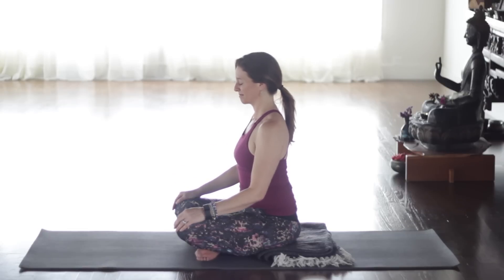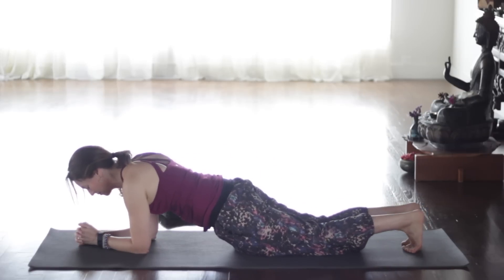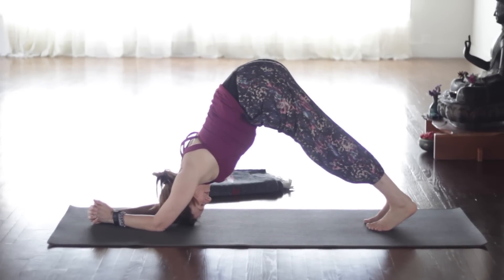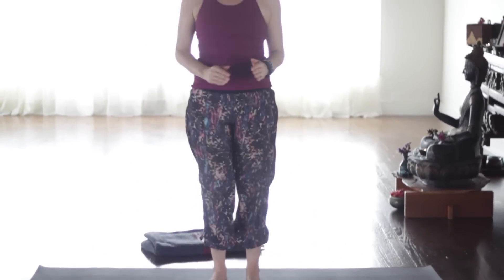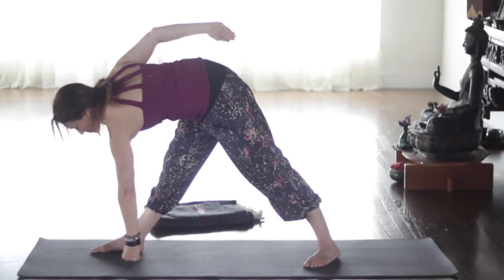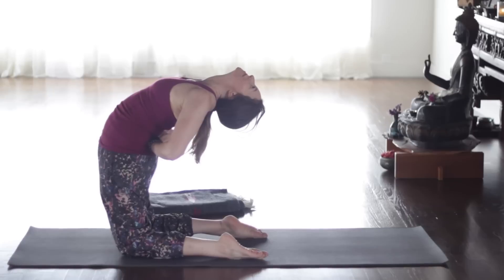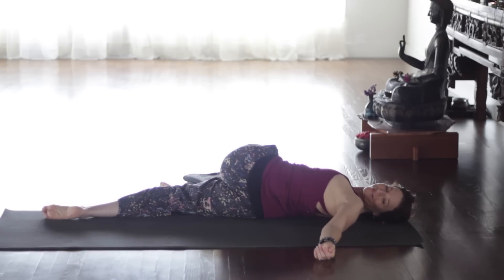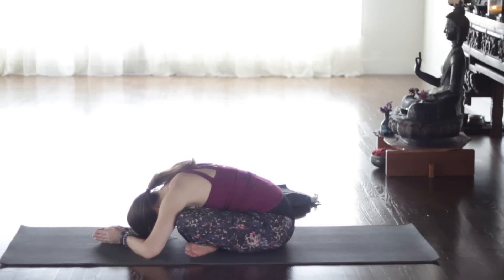20 Minute Yoga Flow Vinyasa (For Hands Free) | Fightmaster Yoga Videos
20 Minute Yoga Flow Vinyasa (For Hands Free) is a class you can do if you don't want to put any pressure on your wrists (or anytime). Wrists can be sensitive, so this video gives them a break. If you would like to practice another wrist free class, try this one Don't forget to subscribe Check out Align - "A must have alignment course for all yogis practicing at home."
Support Fightmaster Yoga by liking and sharing on your social media!